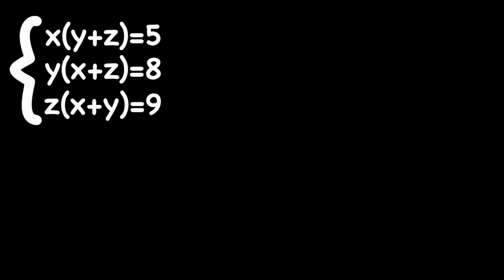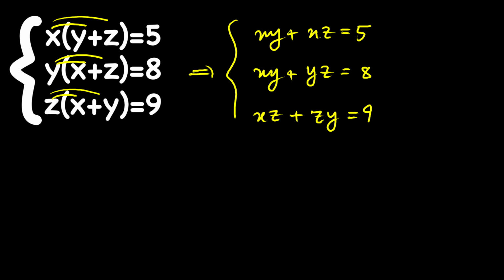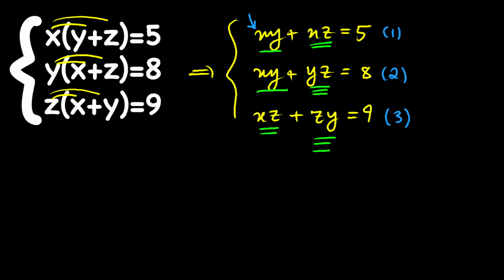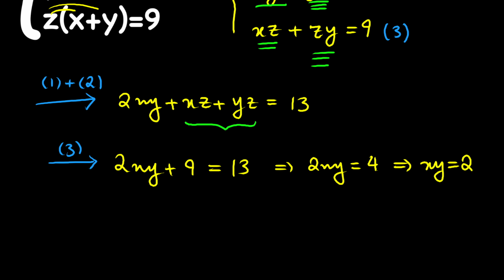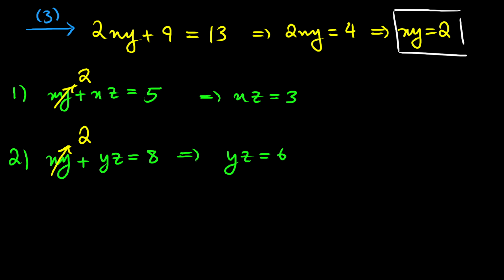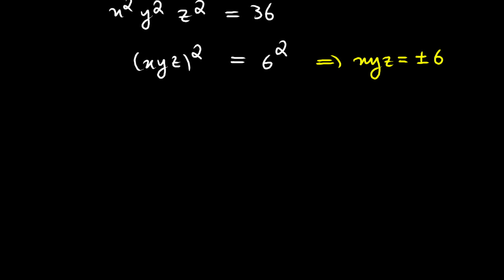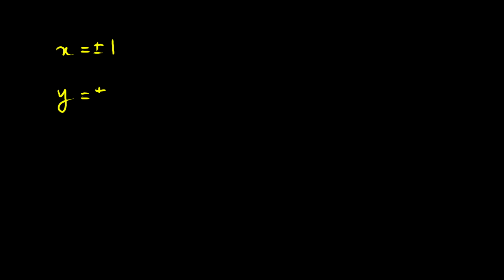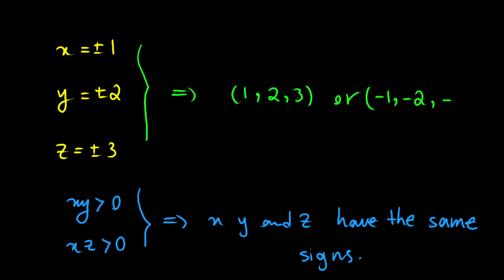Solving a Quick and Easy System of Equations | System of Equations with Three Variables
🔴Solving a Quick and Easy System of Equations | System of Equations with Three Variables | Solving System of Equations Using the Elimination Method  | Can You Solve For x, y, and z?

Hey there.
In this video, we want to solve a quick and easy system of equations, where we have 3 equations with 3 variables, and we want to solve the system for x, y, and z.
To do this, we are going to first manipulate each of the equations and then we try to eliminate some of the terms to solve the system of equations. Basically, we use the elimination method for solving this interesting yet simple system of equations.

🔴I hope you enjoy watching this video on a really nice Russian Math Olympiad problem .🔴

topics covered in this video:
System of equations with 3 equations
System of equations with 3 variables
How to solve a system of equations
Solving system of equations using the elimination method